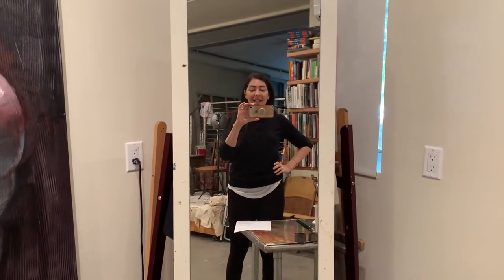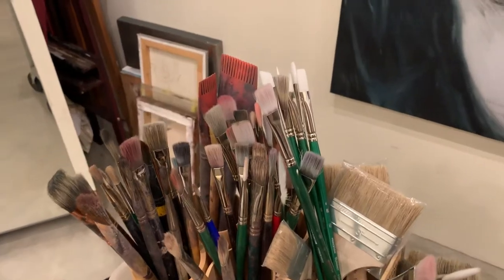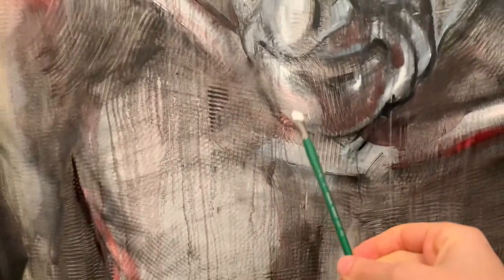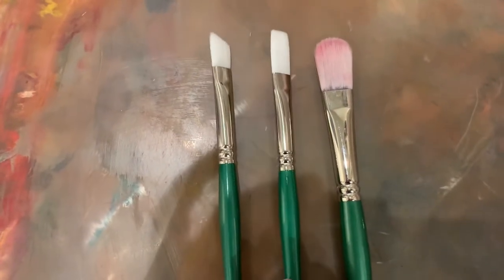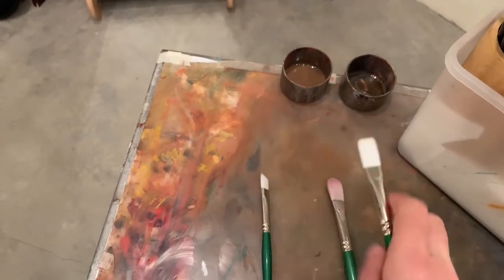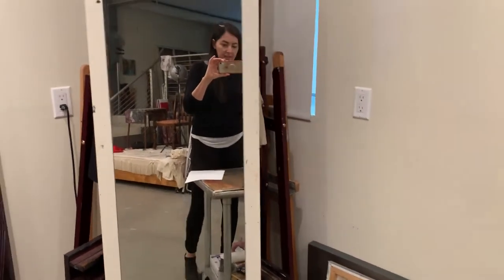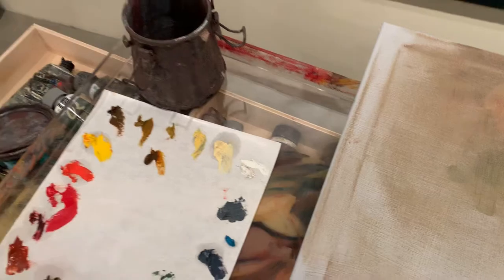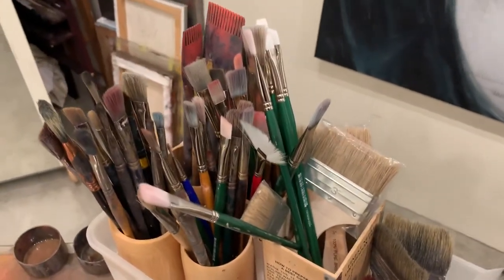What brush works best for oil painting? (1)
Zhenya's Art Academy brings you free educational art videos. In this segment 1 you will learn what brush is recommended for oil painting. How to choose it in a store and how to hold it.

Please post your comments and questions or suggest your topic you’d like to see discussed.